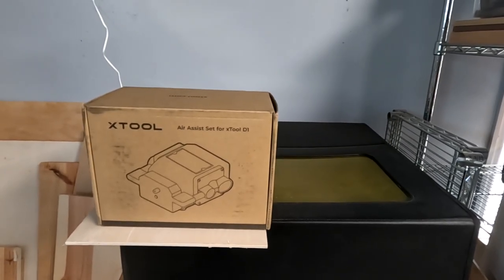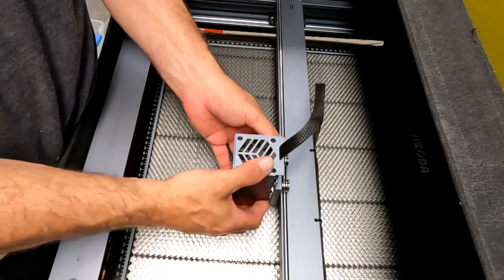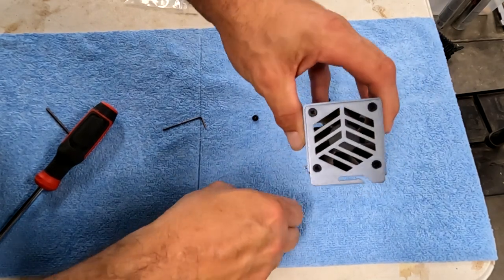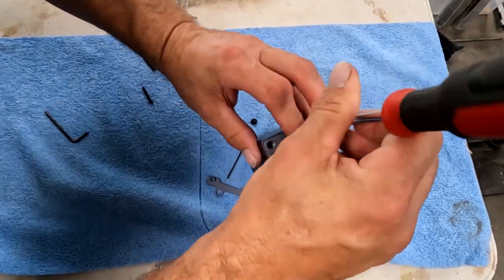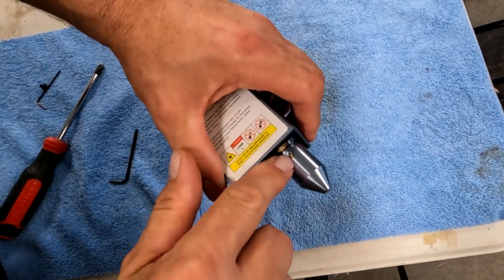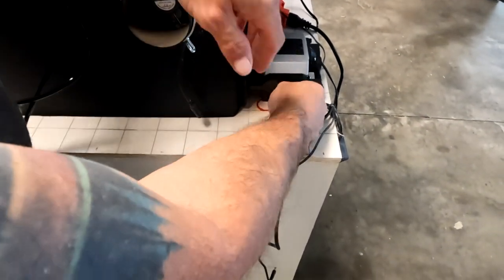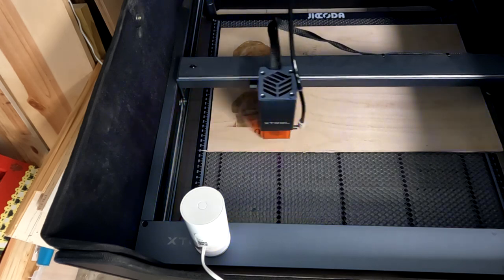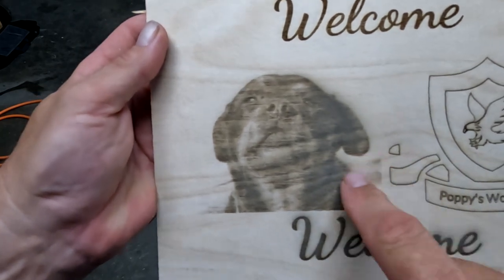XTool D1 Laser Air Assist Installation Review And Comparison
"Boost Your Laser's Performance with XTool D1 Air Assist! 🔥 Watch our in-depth Installation Review and Side-by-Side Comparison to uncover how this game-changing accessory can take your laser engraving and cutting to the next level. Say goodbye to smoke and hello to precision as we dive into the step-by-step setup process and showcase its impact on various materials. Don't miss out on this must-see review that's sure to help you make an informed decision. Click now to witness the power of XTool D1 Air Assist!"